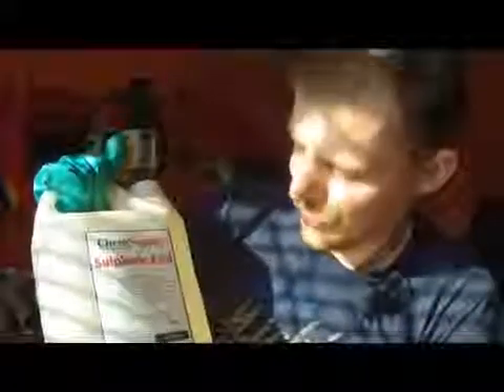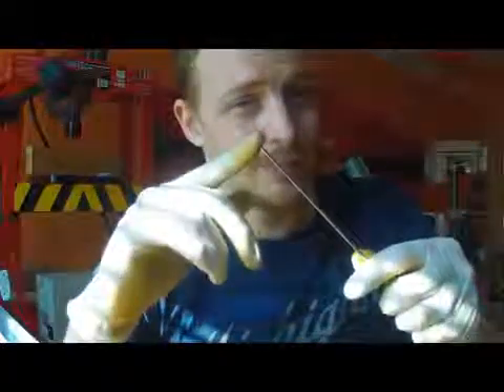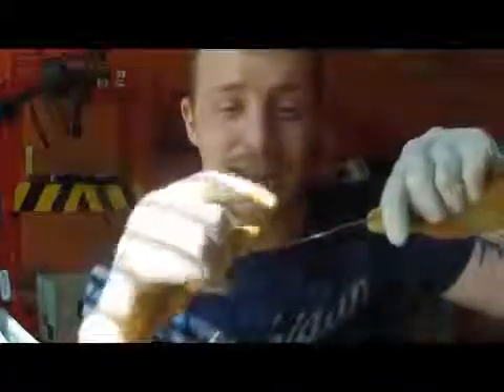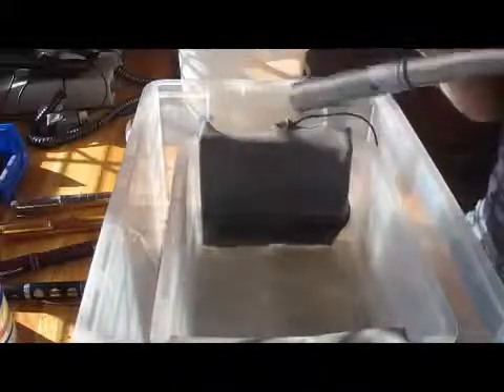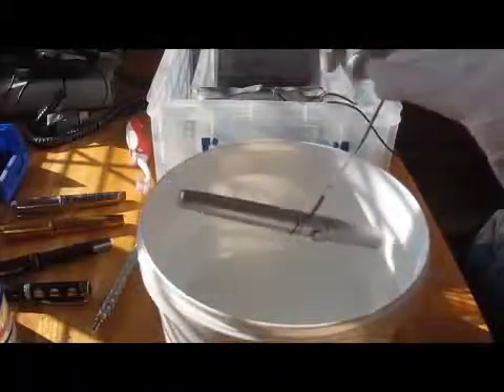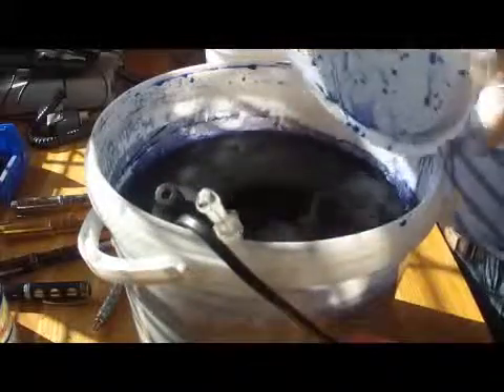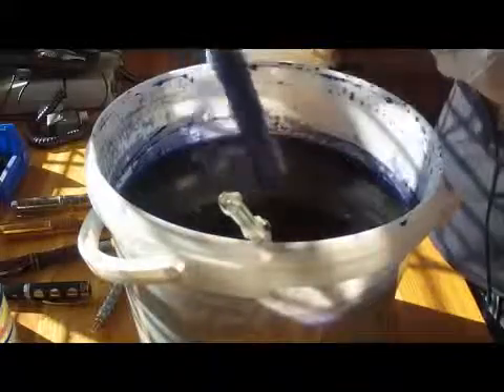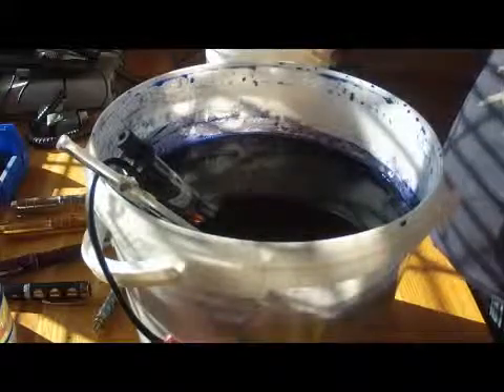cong nghe anode nhom tai cong ty TNHH HARD COAT VIET NAM PẢT ✔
CÔNG TY TNHH HARD COAT VIỆT NAM
Thôn Đìa, Nam Hồng, Đông Anh, Hà Nội.
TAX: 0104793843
Công ty TNHH Hard Coat việt nam, được thành lập từ năm 2010 với 100% vốn đầu tư của Nhật Bản. Công ty chúng tôi hoạt động về lĩnh vực xử ly bề mặt kim loại như:
1-    Mạ nhôm dương cực (anodizing for aluminum)
2-    Xử lý thụ động nhôm trước khi sơn (chromate 3+ conversion coating for Aluminum)
3-    Xử lý thụ động magie ( Nonchromate 6+ conversion coating for Magnesium)
4-    Ngâm tẩm  hút chân không xử lý lỗi rò khí cho các sản phẩm nhôm. (Impergnation treatment)
HardCoat là nhà cung cấp chuyên về lĩnh vực xử lý bề mặt kim loại như: Magiê, nhôm cho các động cơ chạy trong môi trường gia nhiệt cao dùng cho xe ô tô, xe máy và các sản phẩm bằng nhôm như vỏ tàu, vỏ thiết bị bán dẫn, thiết bị điện tử như điện thoại, máy ảnh, máy tính...bằng xử lý thụ động tiền xử lý trước khi sơn, xử lý cứng bề mặt, hardcoat đã tiến xa hơn là xử lý Arumite, Ganshin. Với công nghệ xử lý Arumite Hard Coat thực hiện đa dạng các phương pháp Arumite như: Arumite thông thường, Arumite- mạ cứng hóa dương cực nhôm, xử lý Arumite --mạ màu.